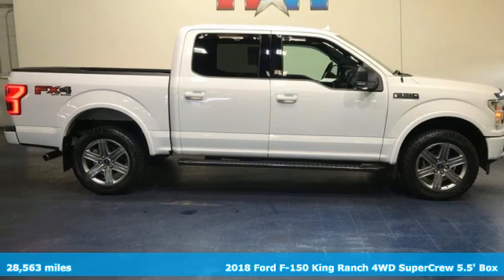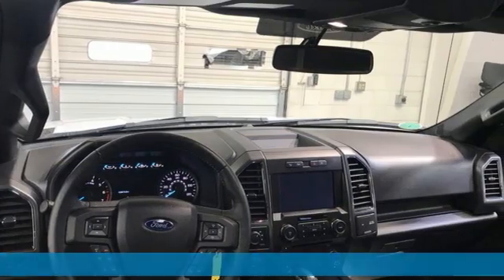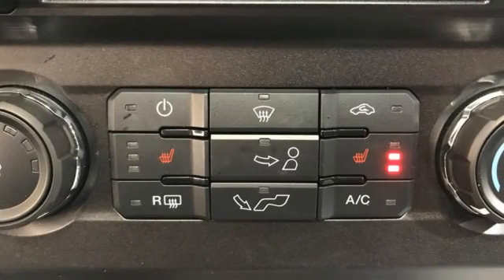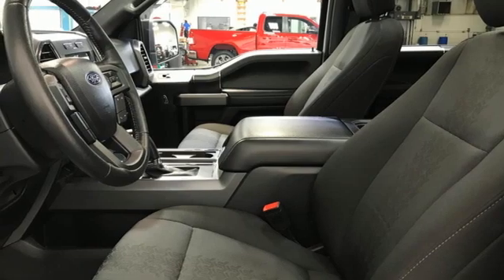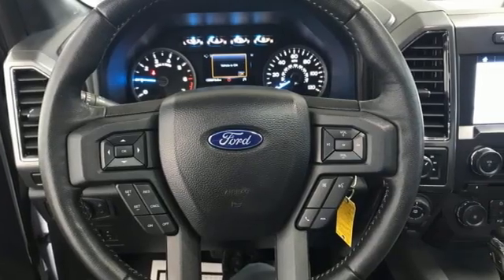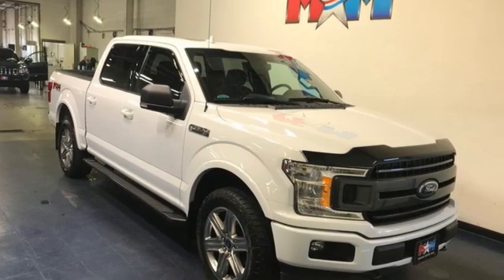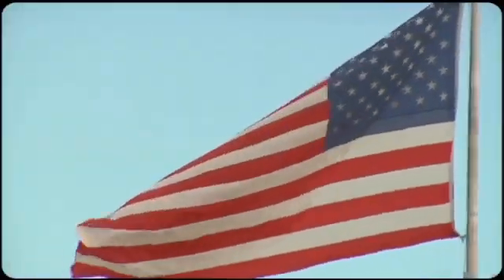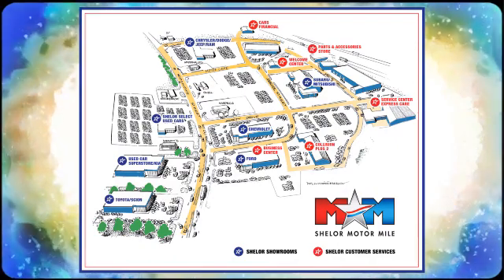Used 2018 Ford F-150 Christiansburg VA Blacksburg, VA TY210888A - SOLD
Year: 2018
Make: Ford
Model: F-150
Trim: Crew Cab Pickup
Engine: 3.5L V6 Cylinder Engine
Transmission: 10-Speed A/T
Color: Oxford White
Interior: Black
Mileage: 28563
Stock #: TY210888A
VIN: 1FTEW1EG4JFE60891
Very Good Conditon, ONLY 28,563 Miles! Heated Seats, Sunroof, NAV, XLT SPORT APPEARANCE PACKAGE, ENGINE: 3.5L V6 ECOBOOST, XLT POWER EQUIPMENT GROUP, SPRAY-IN BEDLINER (PRE-INSTALLED), ELECTRONIC LOCKING W/3.55 AXLE RATIO CLICK ME!br /br /KEY FEATURES INCLUDEbr /4x4, Back-Up Camera Keyless Entry, Child Safety Locks, Electronic Stability Control, Brake Assist, 4-Wheel ABS. br /br /OPTION PACKAGESbr /EQUIPMENT GROUP 302A LUXURY Radio: Single-CD/SiriusXM w/7 Speakers, 7 speakers and , Service is not available in Alaska and Hawaii, Subscriptions to all SiriusXM services are sold by SiriusXM after trial period, If you decide to continue service after your trial, the subscription plan you choose will automatically renew thereafter and you will be charged according to your chosen payment method at then-current rates, Fees and taxes apply, To cancel you must call SiriusXM at 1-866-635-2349, See SiriusXM Customer Agreement for complete terms All fees and programming subject to change, Sirius, XM and all related marks and logos are trademarks of Sirius XM Radio Inc, Class IV Trailer Hitch Receiver, towing capability up to 5,000 lbs, on 3.3L V6, ENGINE: 3.5L V6 ECOBOOST auto start-stop technology, 3.31 Axle Ratio, GVWR: 6,750 lbs Payload Package, TWIN PANEL MOONROOF, WHEELS: 20 6-SPOKE PREMIUM PAINTED ALUMINUM, TRAILER TOW PACKAGE: Towing capability up to 11,100 lbs, Pro Trailer Backup Assist, Class IV Trailer Hitch Receiver, towing capability up to 5,000 lbs, on 3.3L V6 PFDI engine (99B) and 2.7L EcoBoost engine (99P) or up to 7,000 lbs, on 3.5L EcoBoost engine (99G) and 5.0L V8 engine (995), smart trailer tow connector and 4-pin/7-pin wiring harness, Upgraded Front Stabilizer Bar Local Trade-In AutoCheck One Owner br /br /Tax DMV Fees & $597 processing fee are not included in vehicle prices shown and must be paid by the purchaser. Vehicle information and equipment is based off standard equipment as decoded from VIN and may vary from vehicle to vehicle.br / Chevrolet Ford Chrysler Dodge Jeep & Ram prices include current factory rebates and incentives some of which may require financing through the manufacturer and/or the customer must own/trade a certain make of vehicle. Residency restrictions apply see dealer for details and restrictions. All pricing and details are believed to be accurate but we do not warrant or guarantee such accuracy. The prices shown above may vary from region to region as will incentives and are subject to change.